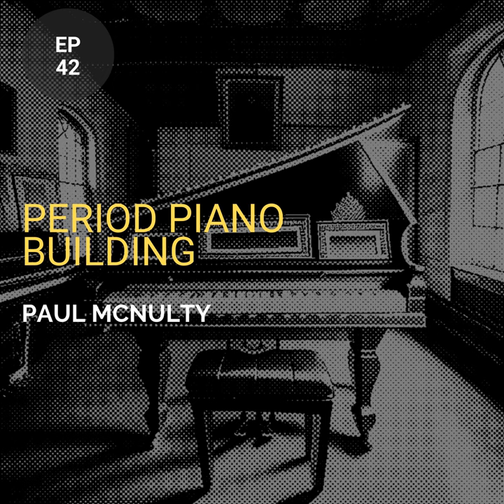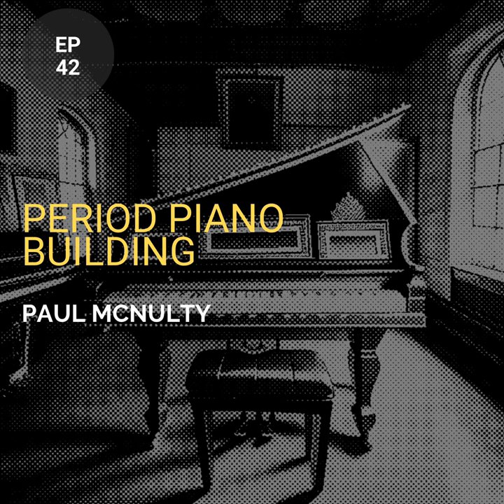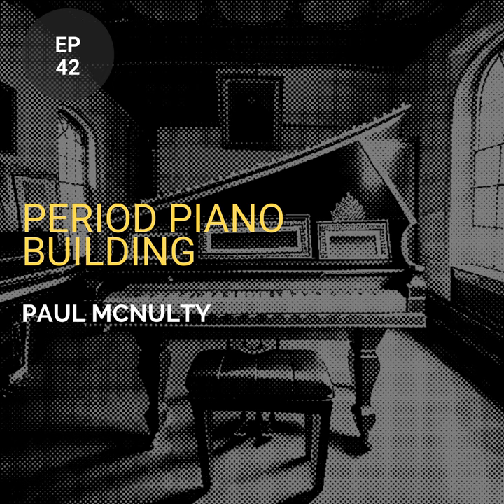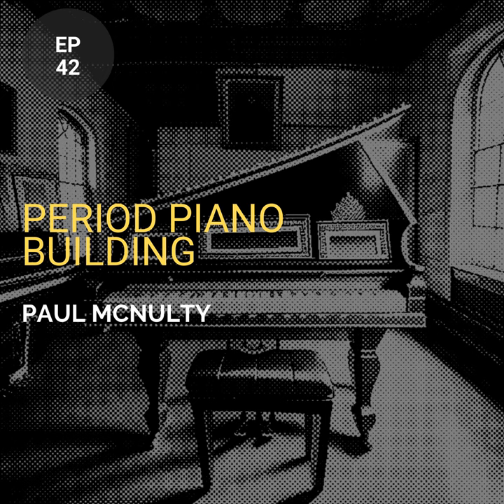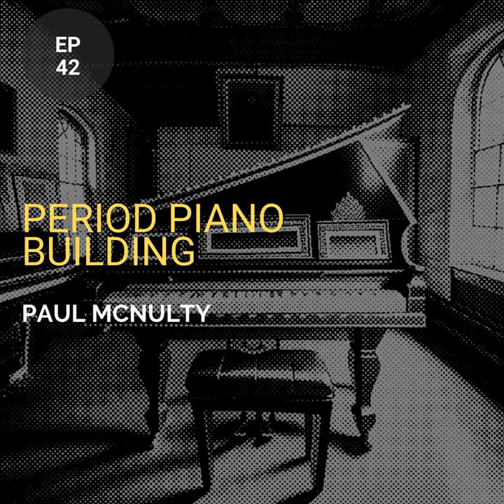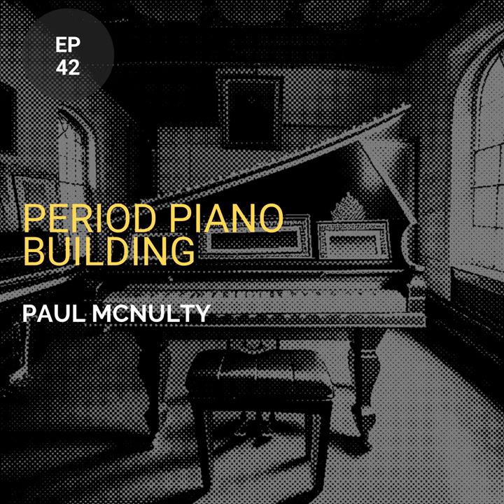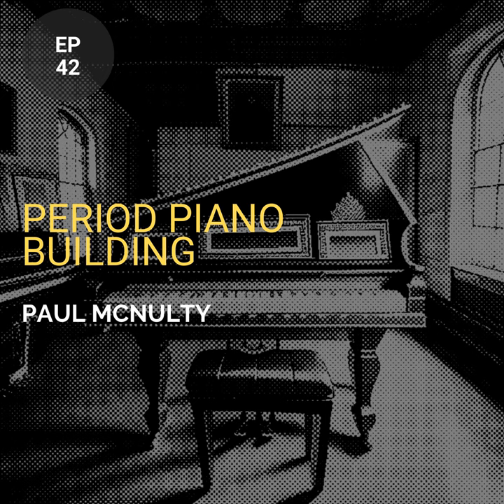Period Piano Building w/ Paul McNulty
Paul McNulty, a North Bennet Street School graduate, is an iconoclast in the industry. He was the first in modern times to build an 1830 model Playel, an 1846 Boisselot op. 2800, and an 1868 Streicher. His current efforts are restoring vintage French pianos.

The "period pianos" domain can be tricky, and not everyone likes the sound of these unique instruments. But the pianos Paul restores are loved by many. He is at the top of his craft! In this session, he shares his journey and some tips and tricks of the trade that only a period piano builder would know about.

Paul started with no skill. But he quickly progressed in his understanding and abilities. Soon after beginning his period of piano studies, he could successfully reassemble anything he had deconstructed. By the age of 32, he had built a pianoforte from scratch. Paul has taken a path less traveled, and for your benefit, he shares what he has learned along the way. He shares insider secrets that could save you significant pain when encountering vintage instruments. Would you like to know how to remove tricky vintage keyboards without breaking hammers? Want some precautionary measures to avoid other damage? Want to know which modern tools can be used to improvise solutions? You gotta catch this episode!

Get insider insights from across centuries and understand the piano industry more deeply. Spend some time with Paul today and listen back again whenever you like!

Here’s a little bit about our guest Paul McNulty:

Paul McNulty is a maker of world-famous fortepianos known for their superior performance quality, used for concerts and recordings in the most prestigious concert halls, opera houses and owned by prominent fortepiano players and leading music institutions, such as Harvard University, Cornell University, Royal Academy of Music and many more.

𝐉𝐎𝐈𝐍 𝐔𝐒 𝐅𝐎𝐑 𝐌𝐎𝐑𝐄 𝐆𝐑𝐄𝐀𝐓 𝐂𝐎𝐍𝐓𝐄𝐍𝐓❗❗

  •  How to tune pianos.
  •  How to repair pianos.
  •  How to rebuild pianos.
  •  How to tune concert pianos for the finest performers in the world.